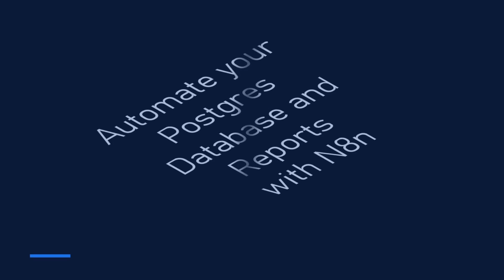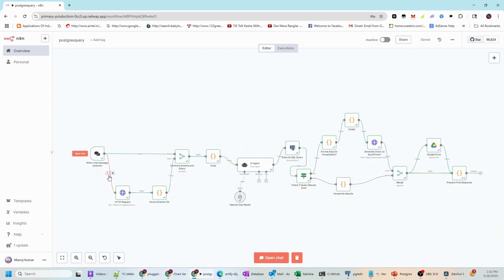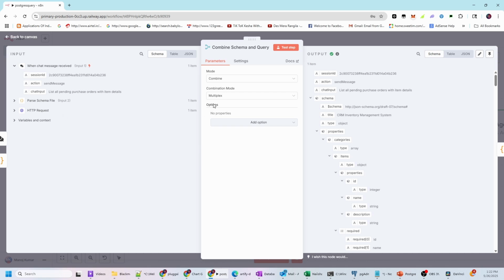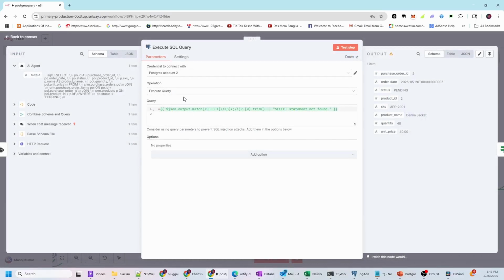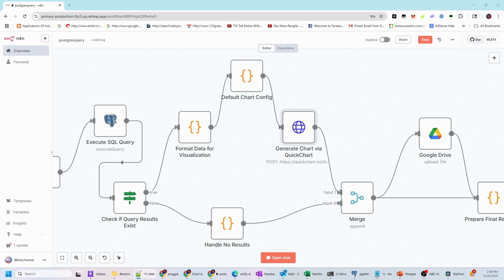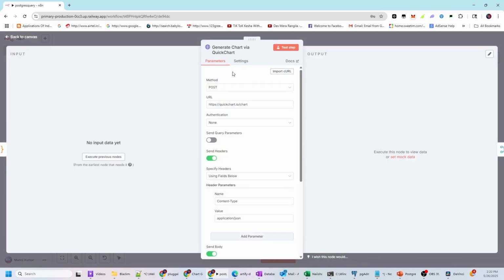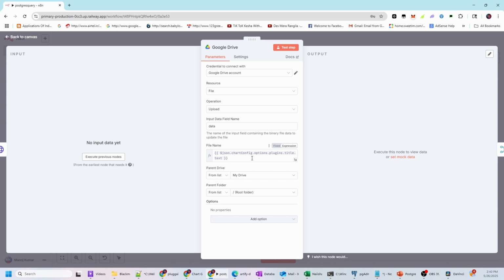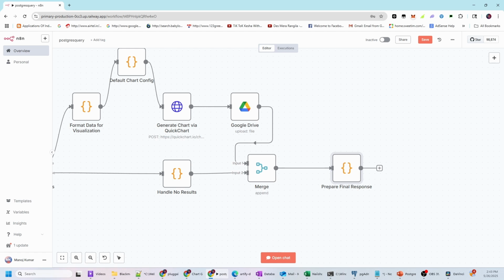Replace Reporting Tools with This: n8n + Postgres + OpenAI Natural Language Dashboards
📌 Episode Focus: Query PostgreSQL with Plain English Using AI — Full Workflow Breakdown
Want to interact with your PostgreSQL database using simple English? This workflow lets you do just that—using AI to generate SQL queries, visualize results, and deliver formatted, easy-to-understand responses.

In this video, you’ll learn:
✅ How to parse and use JSON schema files for AI context
✅ Combining schema and natural language queries to generate accurate SQL with GPT-4o-mini
✅ Executing SQL queries on PostgreSQL and cleaning results for seamless integration
✅ Creating dynamic charts from raw data using QuickChart API
✅ Preparing a rich Markdown response including summaries, charts, and download links
✅ Handling empty or no-result queries with user-friendly suggestions

✅ Schema file parser node for context wrapping
✅ GPT-powered SQL query generation and execution
✅ QuickChart integration for instant data visualization
✅ Markdown formatting for polished UI-ready output
👉 [Download Link – Insert URL Here]

📚 Sections Covered:
Intro: Why Natural Language Queries Matter for Databases

Step 1: Parsing the JSON Schema for AI Context

Step 2: Combining Schema & User Query to Generate SQL

Step 3: Creating Visual Charts from Query Results

Step 4: Preparing the Final Rich Response

Bonus: Handling No-Data Queries Gracefully

🔗 Resources:
Downloadable Workflow:

GPT-4o-mini Info: [Add Link]

Drop a comment on what AI workflows or integrations you’d like to see next!